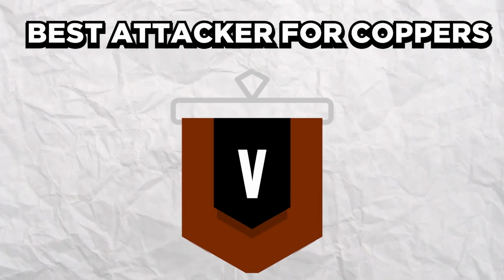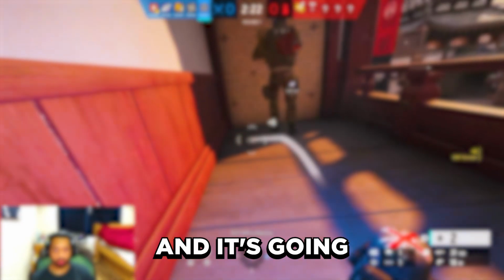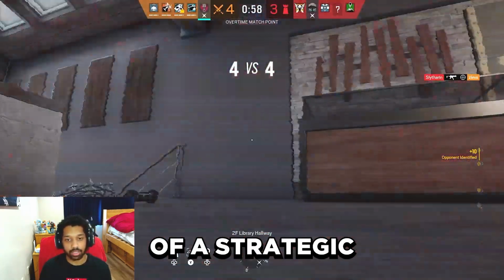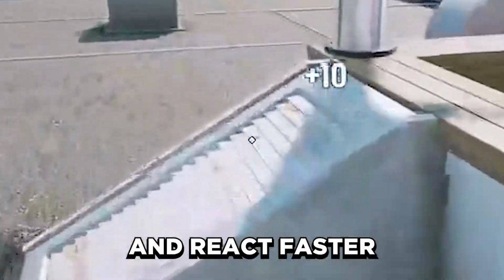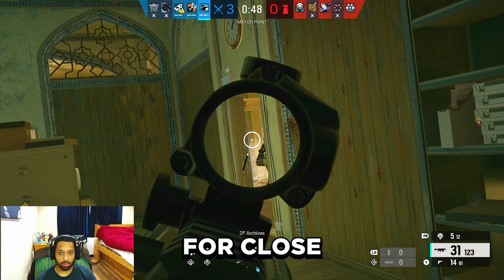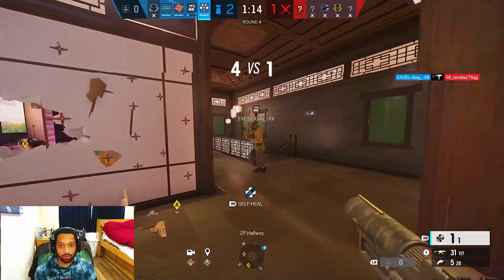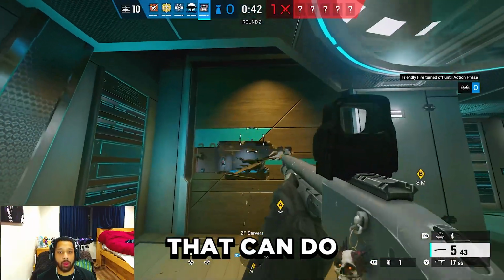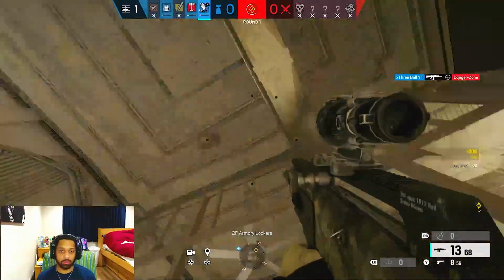Ranking The BEST Operators for EVERY RANK in Rainbow Six Siege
In this video, I rank the best operators for every single rank in Rainbow Six Siege and tell you which ones to use to get better at Rainbow Six Siege and to help you rank up in Rainbow Six Siege.

I'd appreciate it if you guys could comment, like, and share so I can spread my content everywhere and to everyone so I can continue to not only grow but help as many people as I can.

Make sure you follow all my other social media platforms for more tips, my streaming schedule, and to continue getting more content from me.

Lastly, I want to thank everyone who helped me with this video and give a huge shoutout to my thumbnail designer for this one!!!